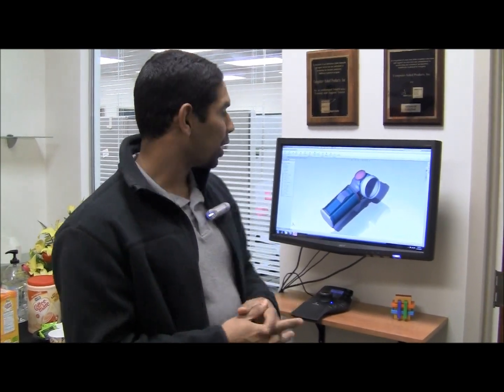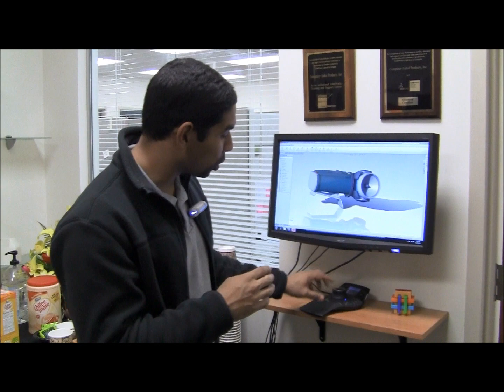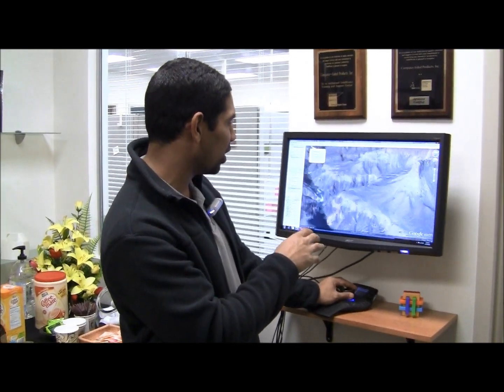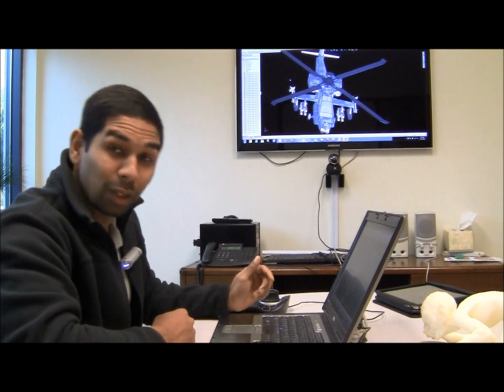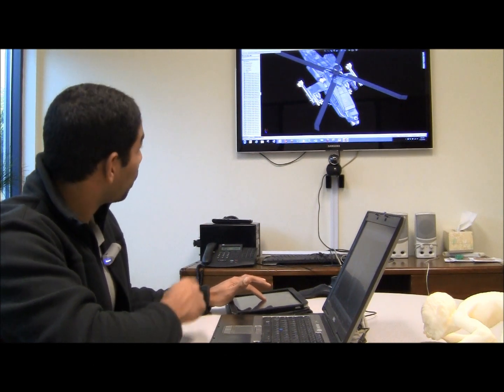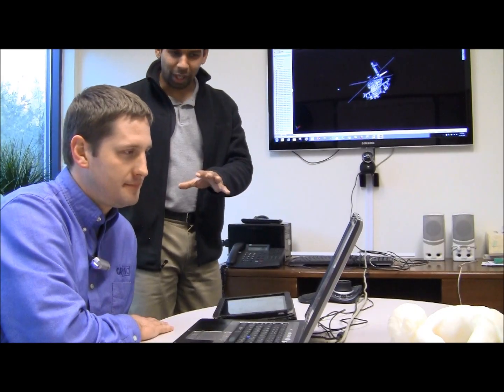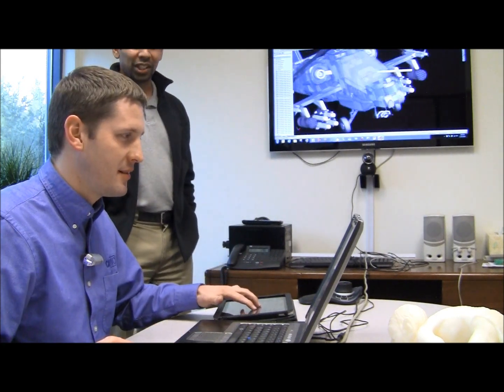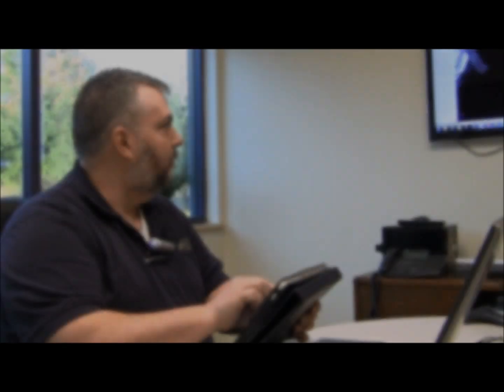Driving SolidWorks with an iPad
We're using this great app from Maide Inc. that allows you to drive SolidWorks from your iPad. CAPINC Applications Engineer, Shuvom Ghose, shows you how it works and how easy it is to use. We also show you other CAPINC employees' reactions to this app while using it for the first time!